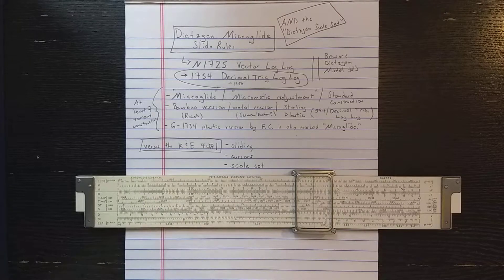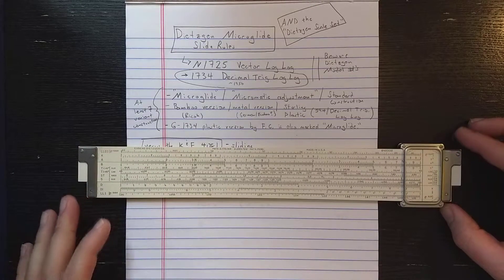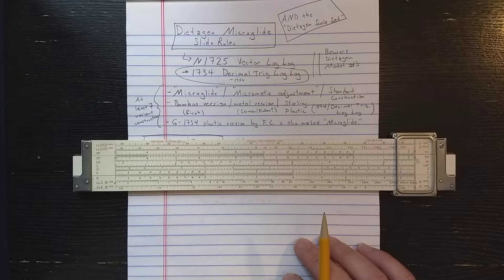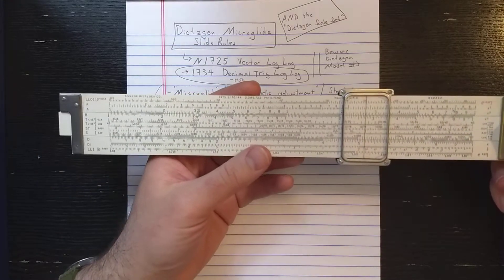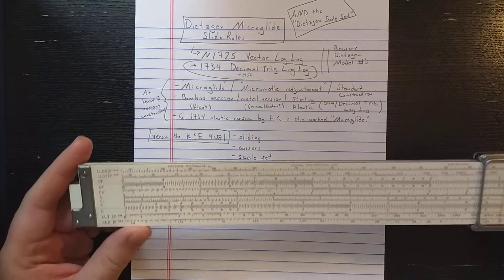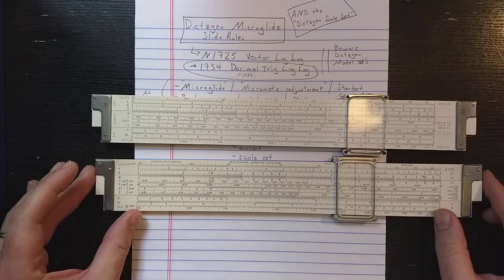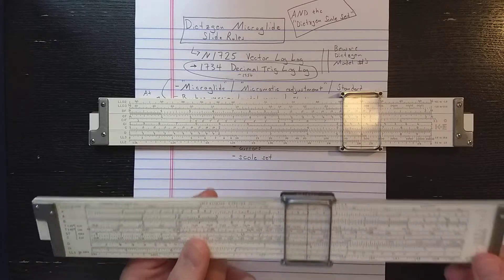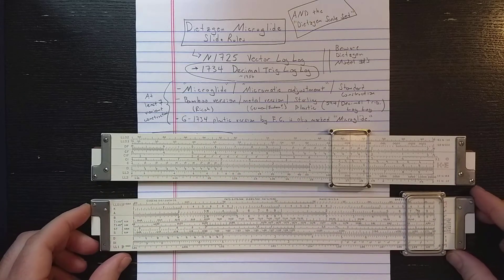Dietzgen Microglide Slide Rules and the "Dietzgen Scale Set"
I discuss the Dietzgen Microglide slide rule construction and the unique Dietzgen scale set. I compare the the K+E 4081.